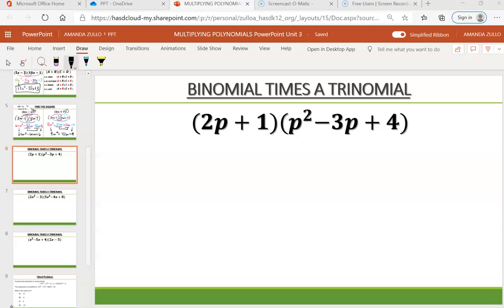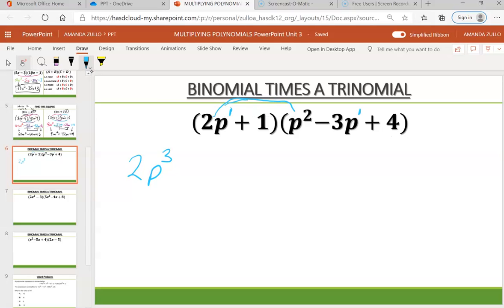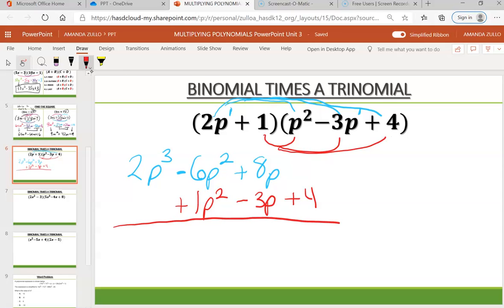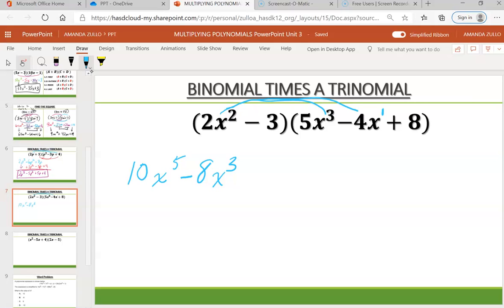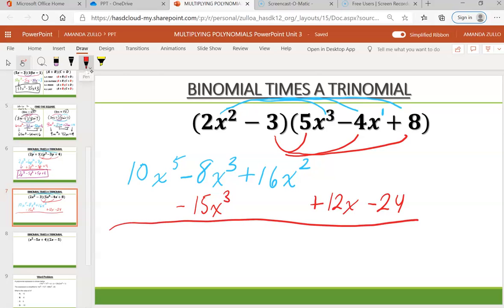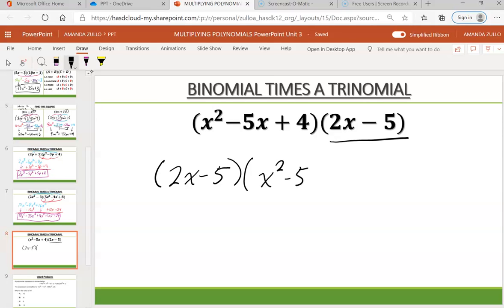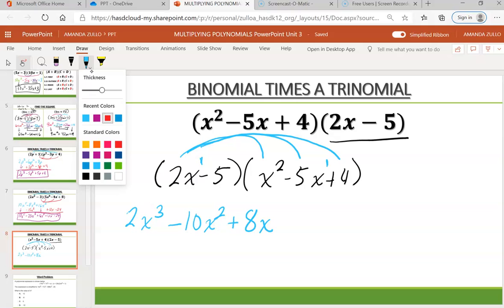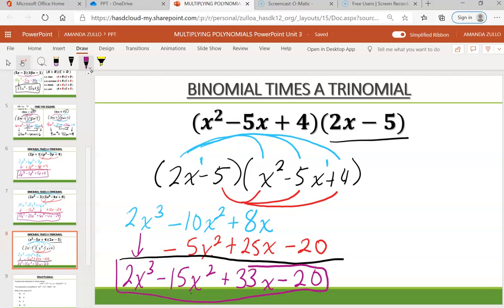Multiplying Polynomials Binomials times Trinomials Part 3